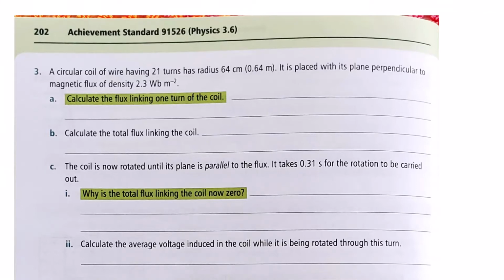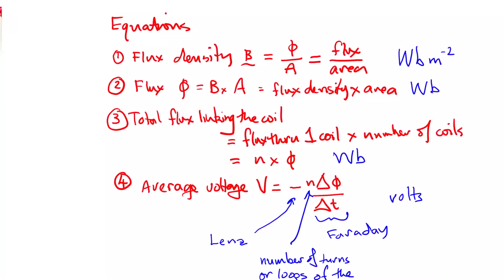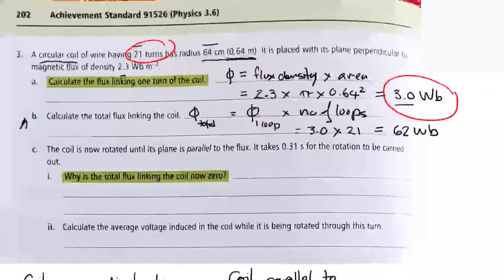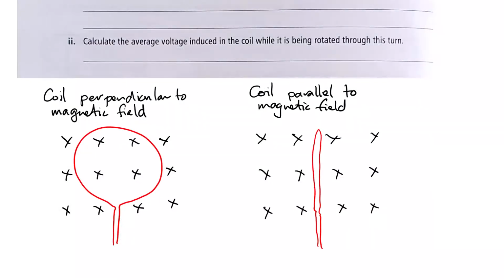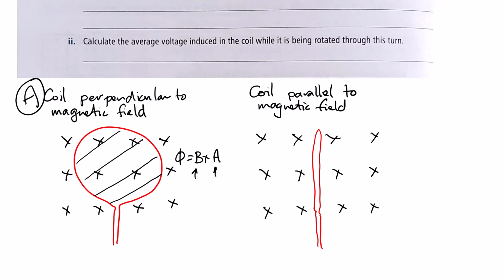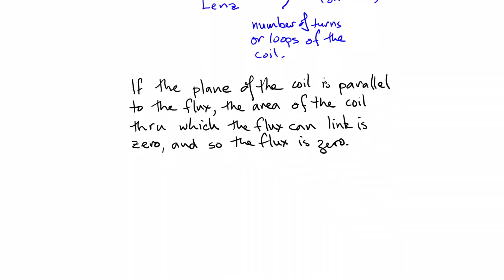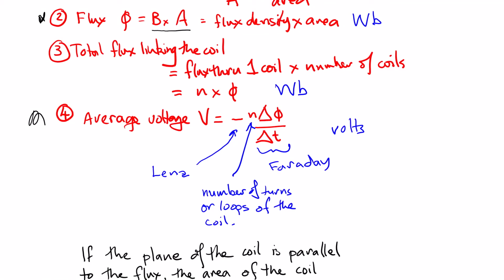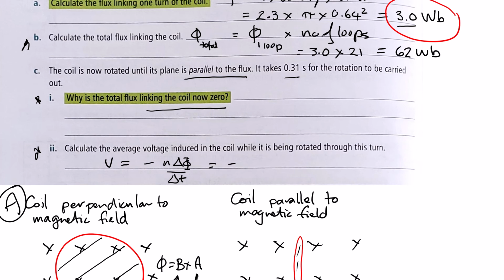NCEA L3 Induced Voltage Question: Workbook pp201 202 q3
L3 Workbook pp201 202 q3